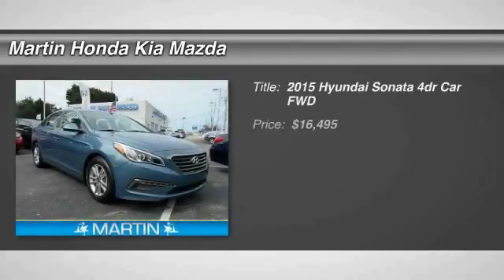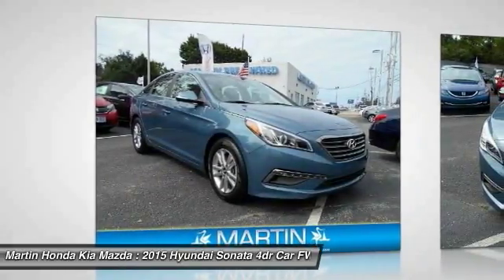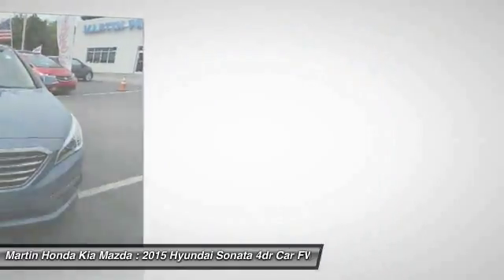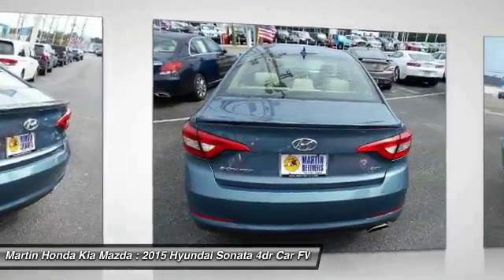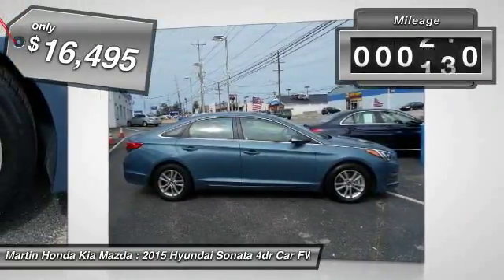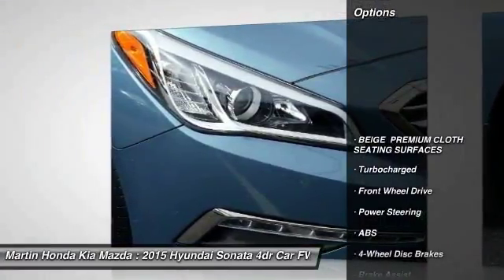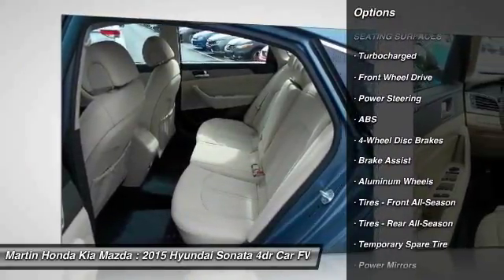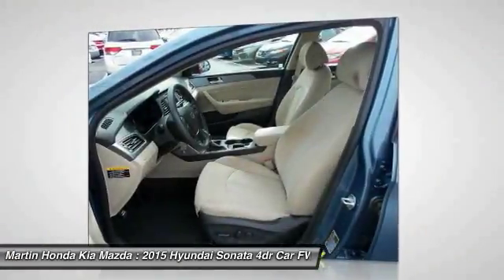2015 Hyundai Sonata Martin Honda Kia Mazda K181012A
2015 Hyundai Sonata 1.6T Eco

CARFAX One-Owner. 2015 Hyundai Sonata ECO FWD 7 Speed Dual Clutch DCT 1.6L I4 DGI Turbocharged DOHC 16V ULEV II 178hp Alloy wheels, AM/FM radio: SiriusXM, Exterior Parking Camera Rear, Premium Cloth Seating Surfaces.Recent Arrival! 38/28 Highway/City MPGAwards:* 2015 KBB.com 15 Best Family Cars * 2015 KBB.com 10 Best Sedans Under $25,000